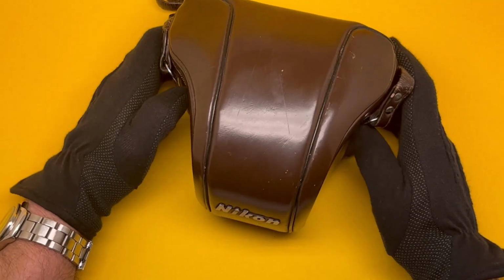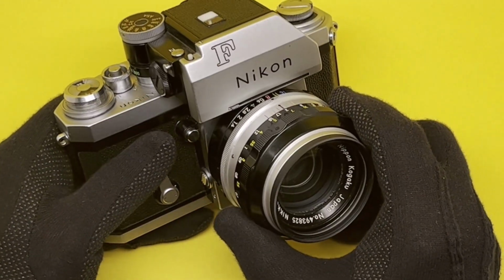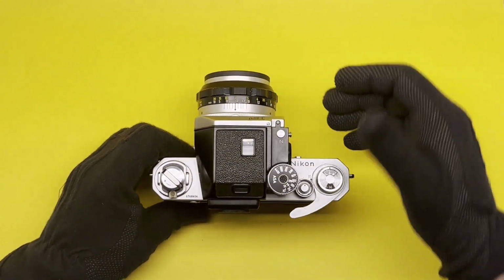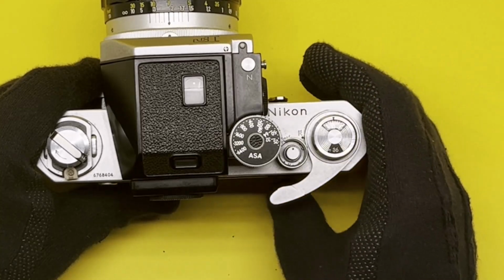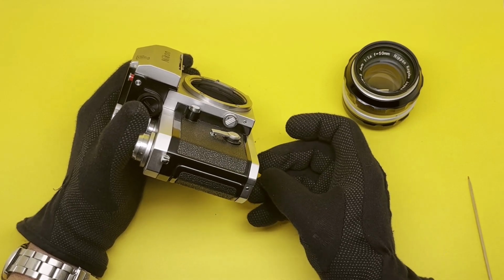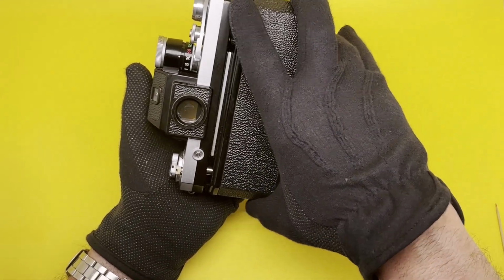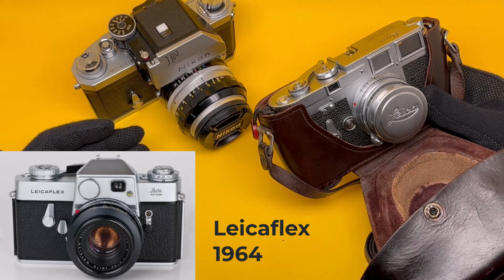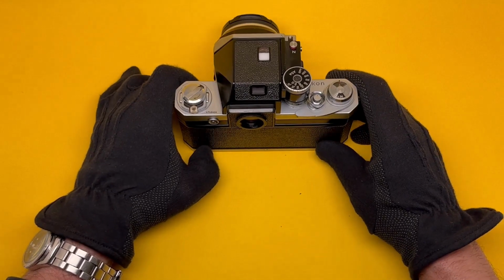Nikon F, "THE LEGEND", Episode I of Nikon F Series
Nikon F series Episode I - “THE LEGEND”.
We start with the birth of Nikon F in 1959 and the context of the camera industry at the time.
Nikon F was the brave and successful attempt of the Japanese camera industry to free itself up from the shackles of the German camera industry. No longer did they just copy, match the quality and improve incrementally. They boldly, bravely and rapidly moved forward with innovation, integration and industrial scale production. Being second best or the affordable version of the “real” cameras was not the aim. Leading and Dominating was the aim, which was evidently achieved.
Nikon F was the beginning of the demise of most of the non-Japanese camera industry around the world, including those of Germany, USA, UK, France and Italy. It also swept away some of the older paradigms of the camera industry such as the Press Camera (eg Mamiya Press) and Photo-journalism in general.
Nikon F was virgin borne, fully grown and mature, as if it was version 5 of a long line of cameras. This can be compared with legendary hero’s of the polar culture, ie “The Chosen One”, leading to some interesting juxtapositions.
This video also has a very thorough and honest hands-one review. We cover the amazing assembly of features (for 1959) as well as a few truly weird features.
We provide tips and tricks including how to replace the original batteries which can no longer be found.
We are keen on accuracy. So, if you have any questions, comments or corrections, it will be greatly appreciated.
TechHeritage Mission Statement
We have over 300 cameras from 1901 to 2015 at the TechHeritage Museum. We will produce videos like this one at the rate of at least one per 2 weeks until all cameras are preserved not only in the flesh but also online.
TechHeritage is dedicated to the preservation of the Human Consumer Technology in the same manner as experts have been carefully preserving the heritage of ancient civilizations in museums. There appears to be some negligence in the preservation of the consumer technology of the last 100 years.
There are so many devices that were made barely 40 years ago (which is a blip in the historical scale) which do not work today and it is almost impossible to find a way to make them work. Just looking at them is not enough. They must absolutely work. They must be perfect. How will the future generations marvel at those fully mechanical cameras of the past with 1000 parts, more complex than a watch? Our mission will be appreciated when AI takes over, keeping us stupid and indifferent. We will have no idea how anything works. If something stops working, we will be clue-less and barely better than the cave men. If you are interested in preserving the technological heritage of the last 100 years or so, please consider donating to the TechHeritage channel.
No, not money. We do not need your money. By donation, we mean forgotten technology that is collecting dust in your old cupboard in the basement. It may be an old camera, an early mobile phone or even an early transistor radio. It probably won't work. But that is fine. Please mention in the comments. We will contact you and organize shipment. We will then produce a video on that item in your name and thank you.
This can be your contribution to the preservation of the human consumer technology of the last 100 years.
This is not about self-promotion. The stars are the products.
You can call me Tech or Mr Heritage.